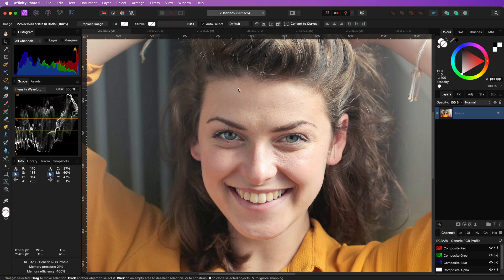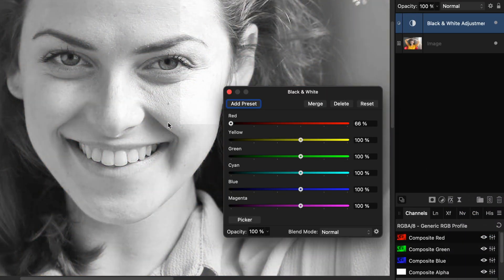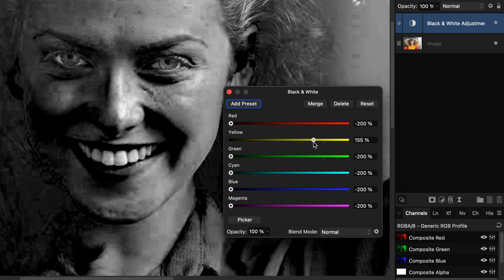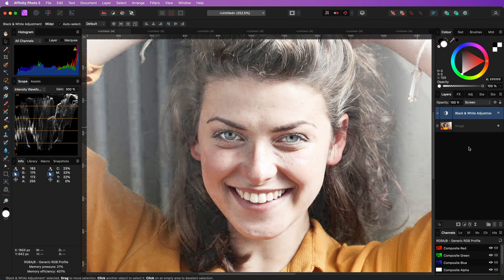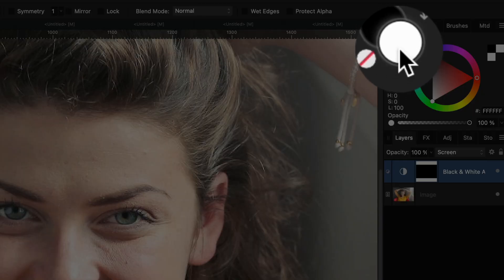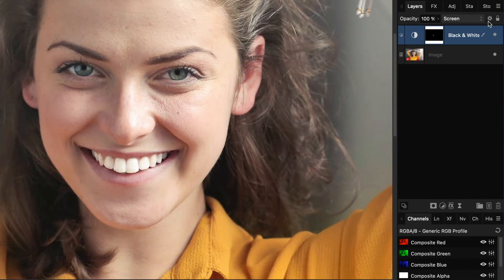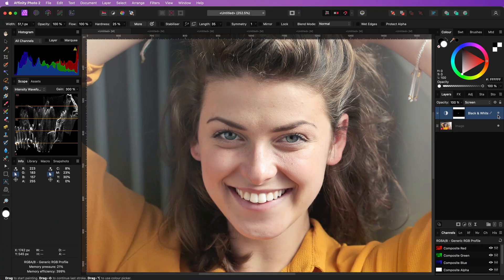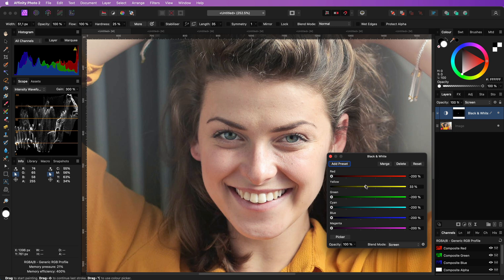WHITEN teeth in seconds with this quick tip in Affinity Photo | 1 minute tutorial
Quick and simple method to whiten teeth using 1 adjustment.